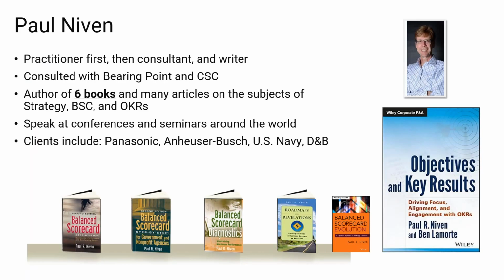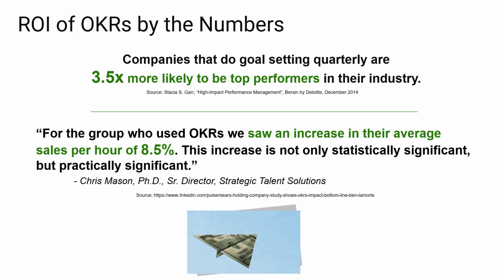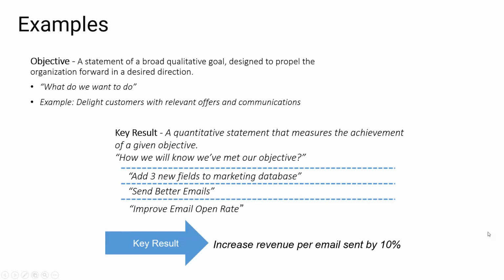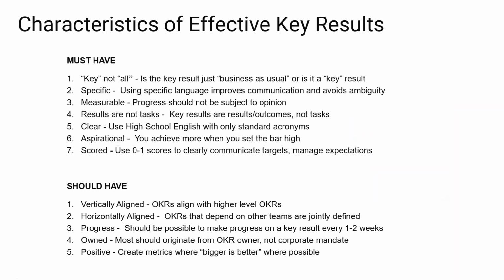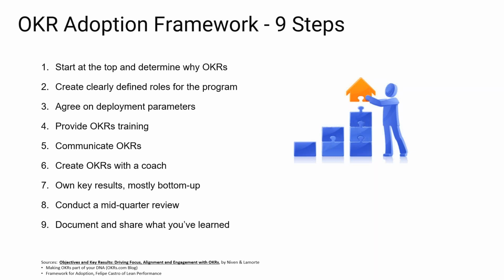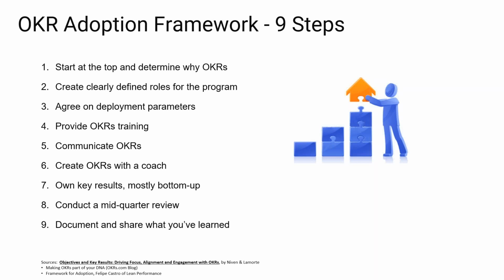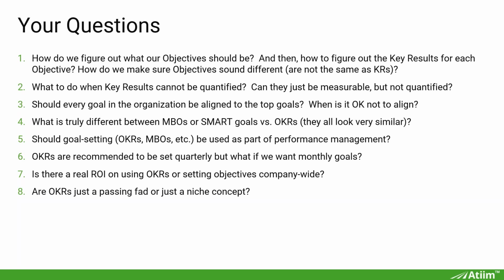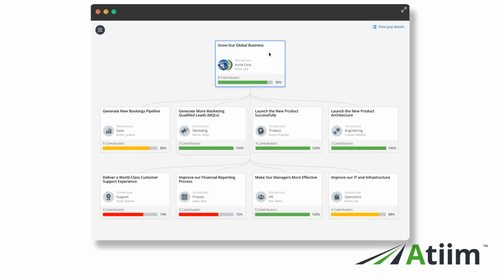OKRs Best Practices from the Field with Ben Lamorte and Paul Niven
Learn OKRs from the world’s top OKR experts:
- Best practices from the “real world”
- Learn new tips and practical ideas